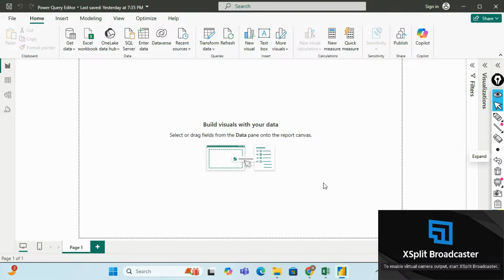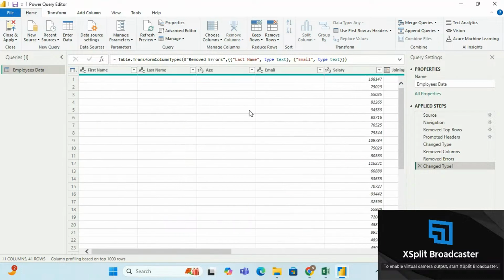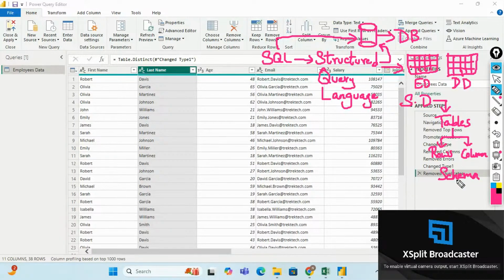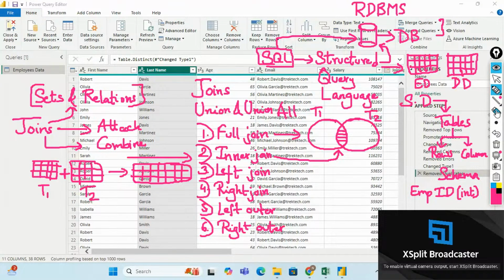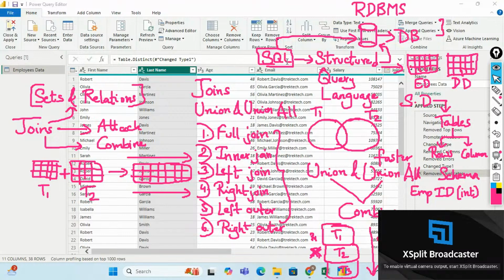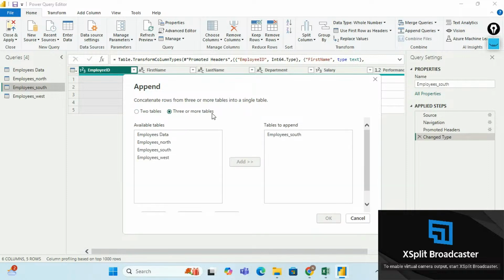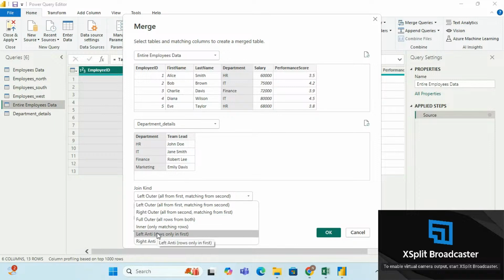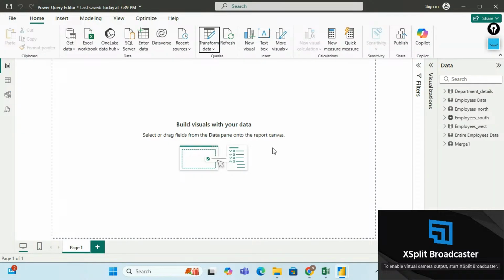DAY 4:- Power Query Editor (Part - 2)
🔍 *Power Query Editor in Power BI | Data Transformation Made Easy!* 🚀

In this video, learn how to use *Power Query Editor* to clean, transform, and prepare data for analysis in *Power BI*. Master techniques like removing duplicates, handling missing data, and applying transformations to make your reports more powerful and accurate!